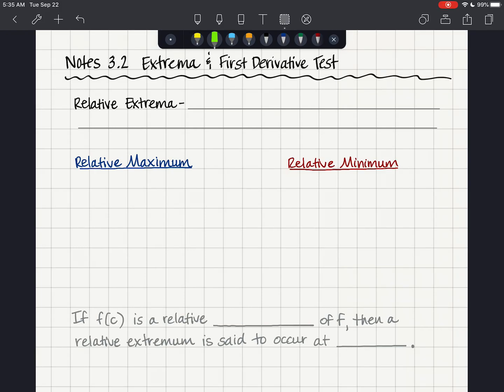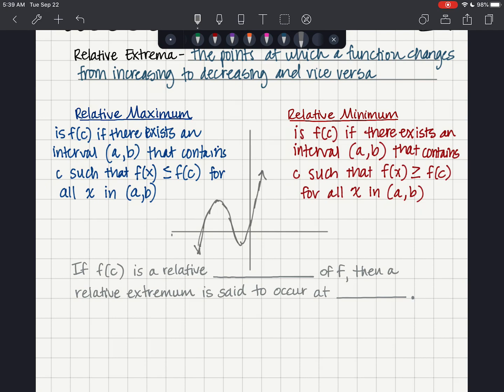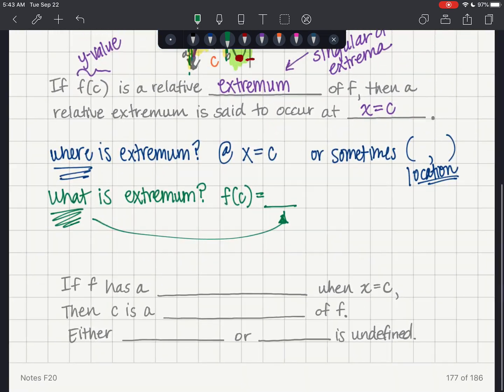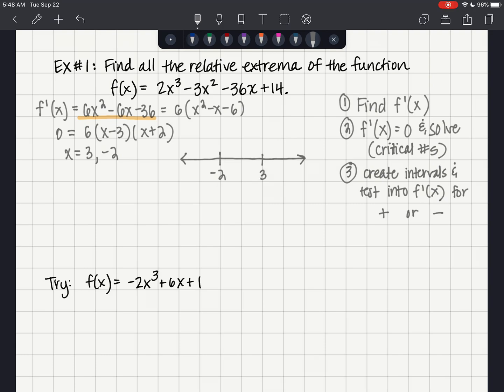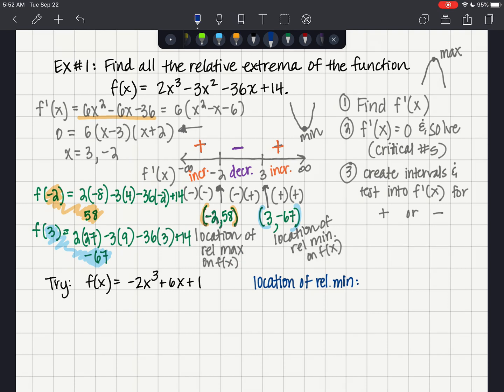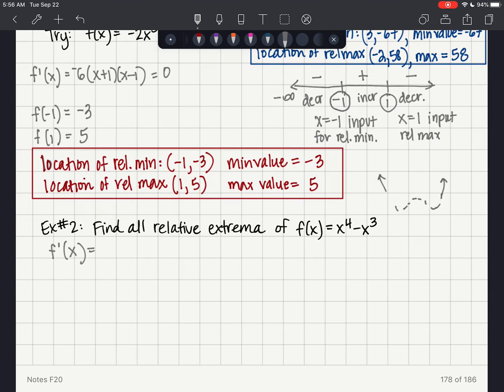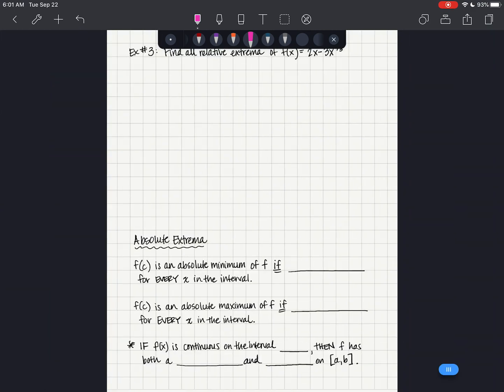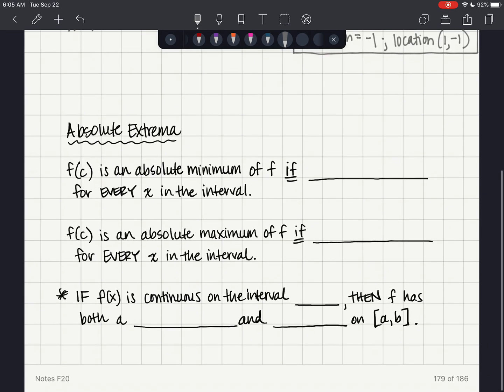BC 3 2 Extrema Part 1